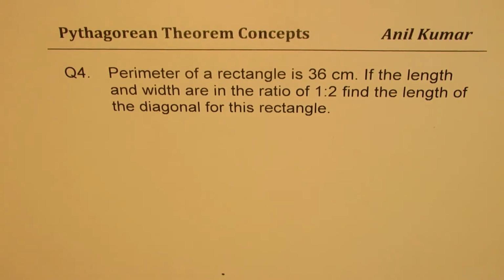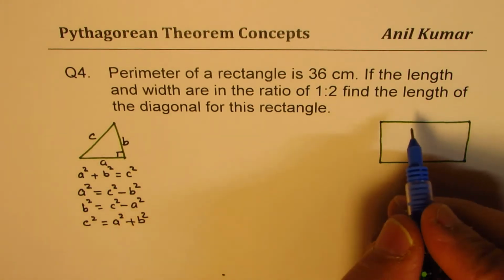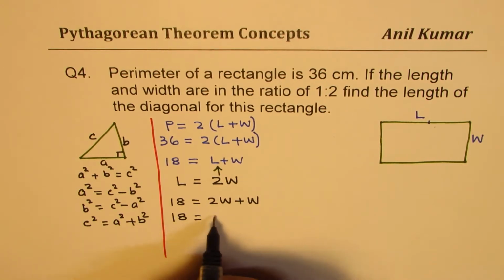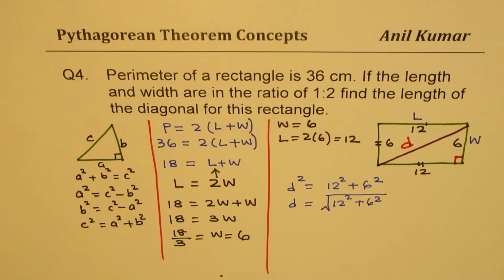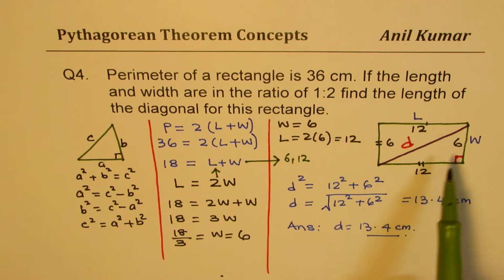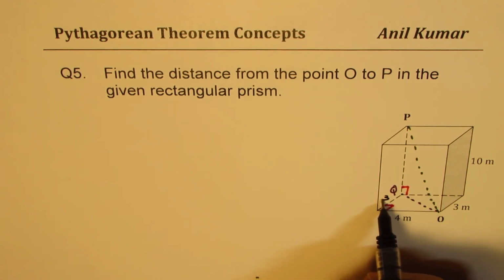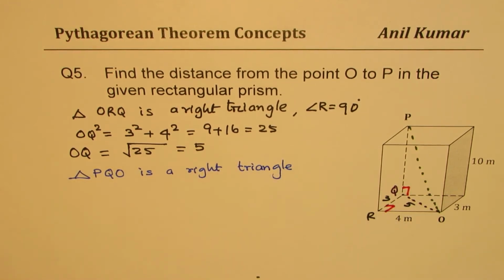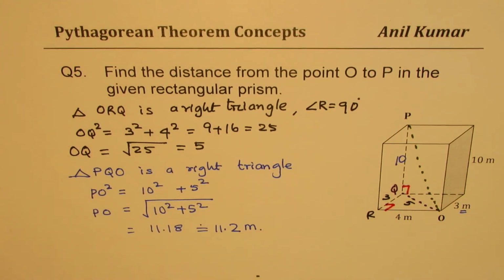Part 2 Pythagorean Theorem Applications Grade 9 onwards